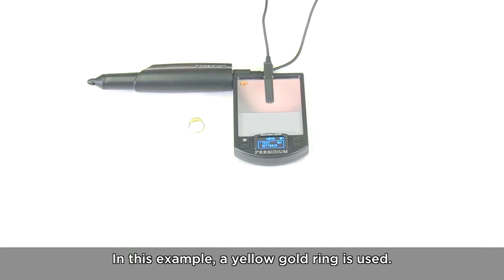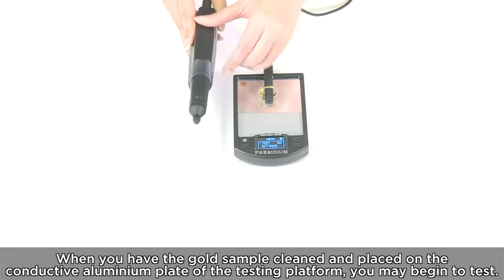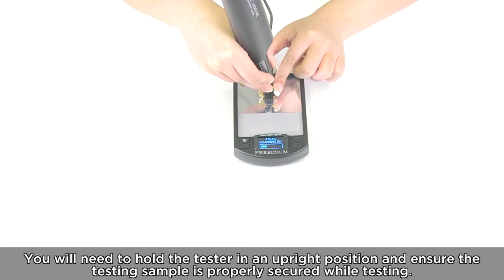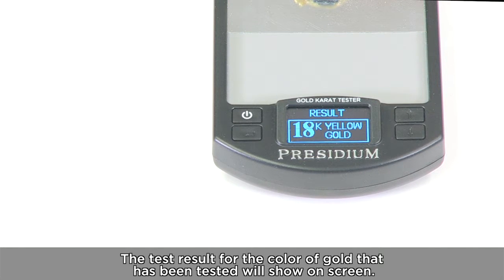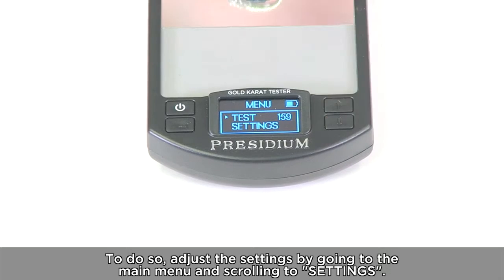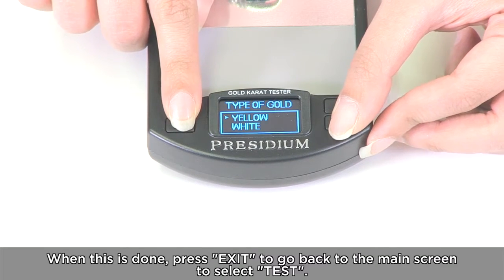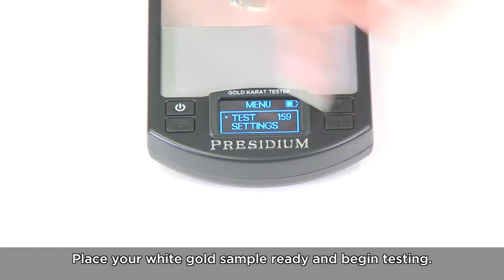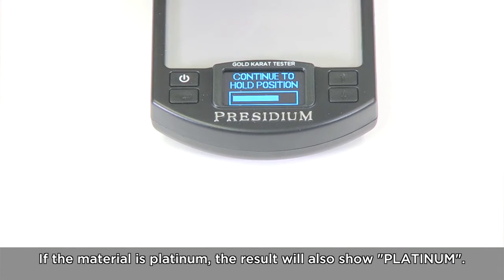High Quality and Reliable Gold Tester in the Presidium PTK Gold Karat Tester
Presidium has engineered a high quality and reliable gold tester in the Presidium PTK Gold Karat Tester that sets a new standard for ease of use and efficiency in gold testing.
All electrochemical gold testers use a solution delivered in a pen device and the Presidium PTK uses the same basic system. Presidium PTK has improved on the pen by making the application of test liquid automatic, so that with every test you get just the right amount of solution to do the job.  The Presidium PTK also includes a built-in calibration pad, so you no longer have to have a separate calibration gold to do this important and necessary step for accurate testing.